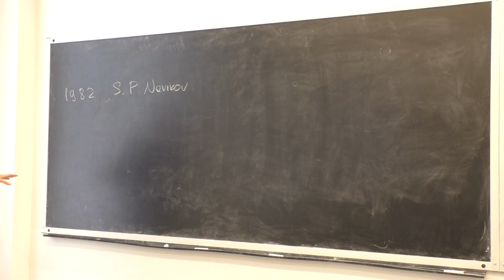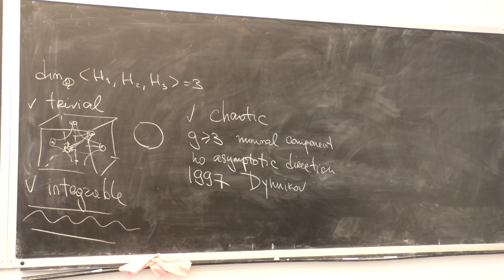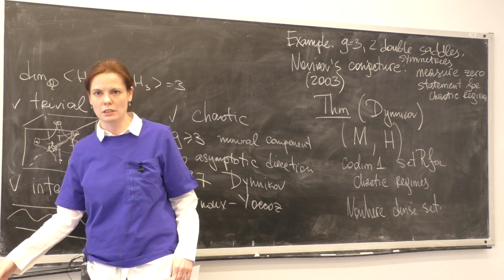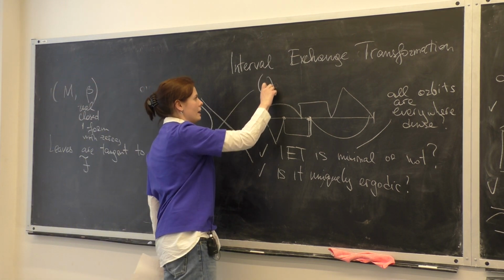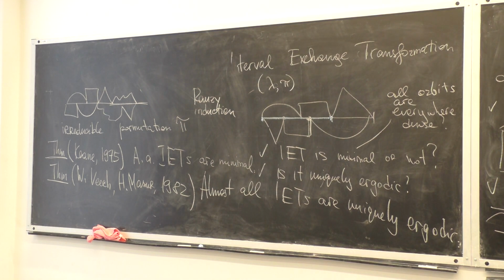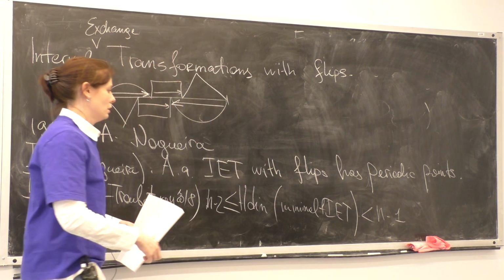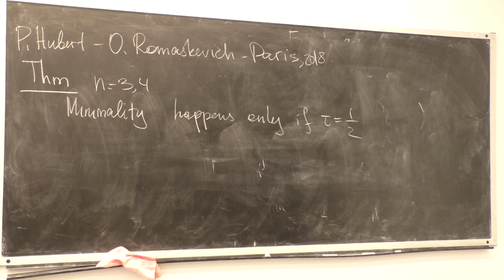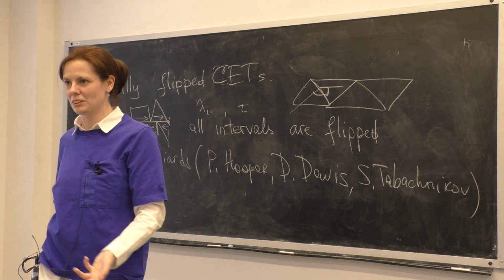Alexandra Skripchenko -- Interval exchange transformations with flips in dynamics and topology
Interval exchange transformations appeared in connection with billiard flows and measured foliations on oriented surfaces in early 60s. Despite of the very simple definition, IETs immediately became a very important tool to study dynamics of measured foliations and even geometry of moduli spaces of algebraic curves, and their ergodic properties were widely studied.
Interval exchange transformations with flips naturally generalize the notion of IETs for non-orientable case. In my talk i will outline their known dynamical properties and discuss some open questions related to it. I also will discuss a very fresh result about connections between a certain class of IETs with flips and Novikov’s problem of asymptotic behavior of plane sections of 3-periodic surfaces.
The talk is partly based on work in progress with Ivan Dynnikov, Pascal Hubert and Paul Mercat